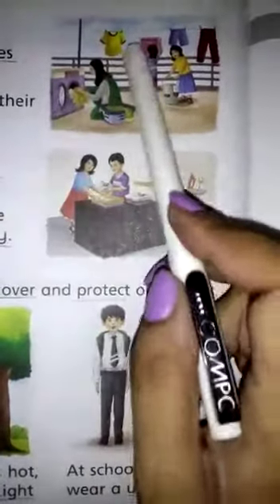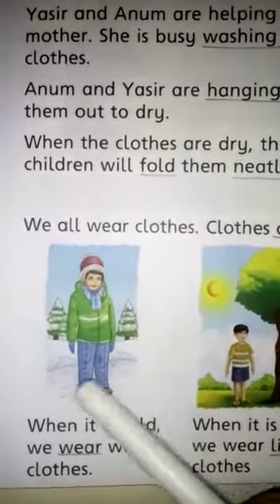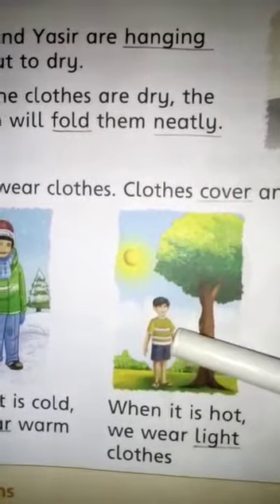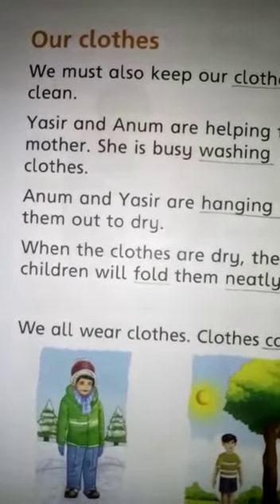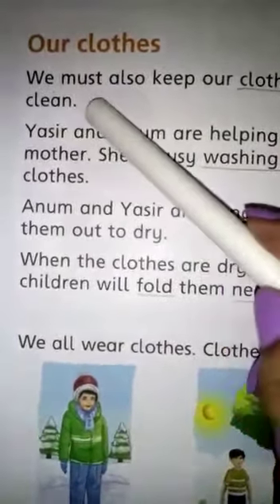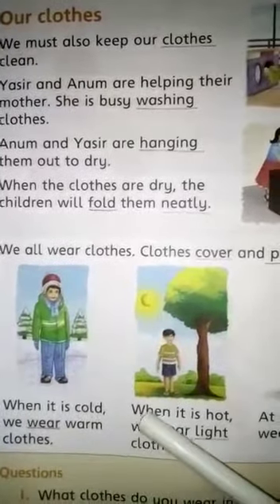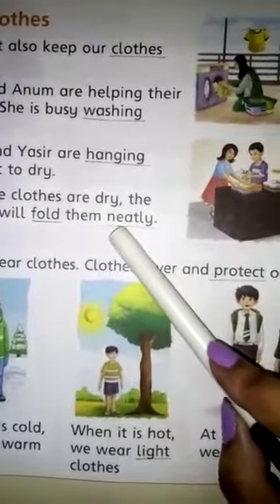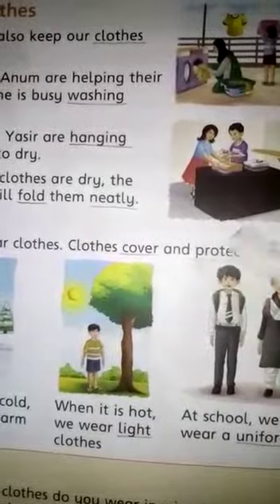Class 1 s.studies lesson clothes pg 14